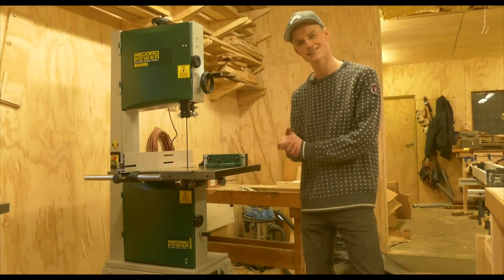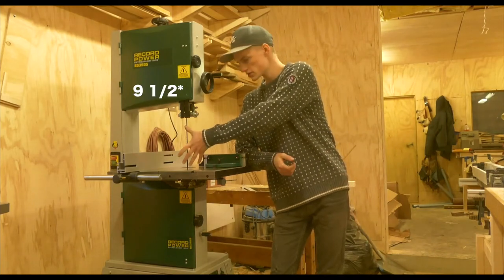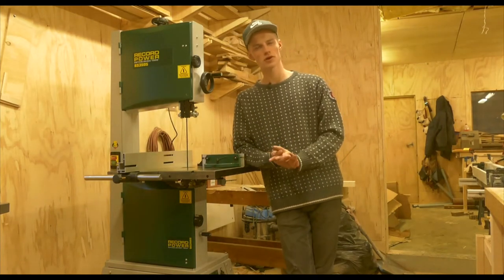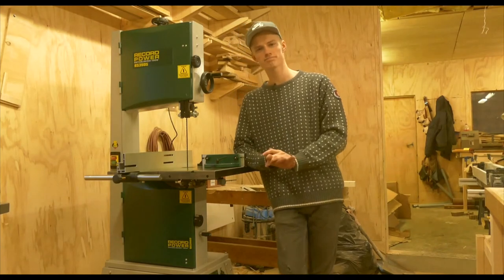Setting up and Testing my NEW BANDSAW // Record Power BS350S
In this video I am unpacking, setting up and testing my new Record Power BS350S bandsaw! It´s a 14" bandsaw with 1.5 hp.
Hope you enjoy watching this!

If you click on one of these and buy something, even if it´s not one of the items I have listed, I will recieve a small commission from Amazon without any extra cost for you. This will help pay for tools and future projects!

Tools I recommend:
Japanese saws
Marking knife
Carving tools

Books I recommend:
Japanese Joinery
Maker Skills
Diresta´s book
Nick Offerman´s book